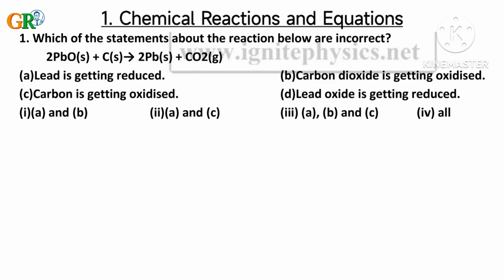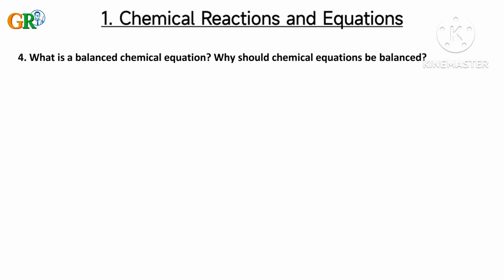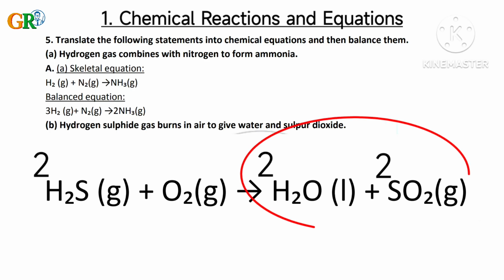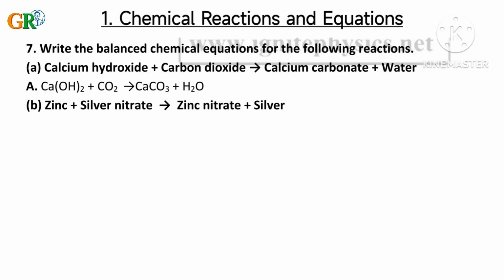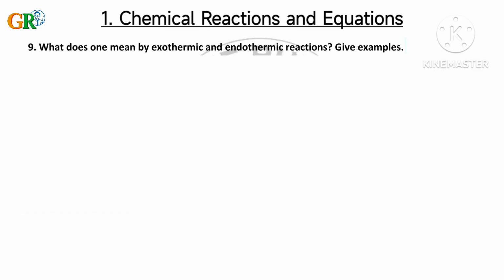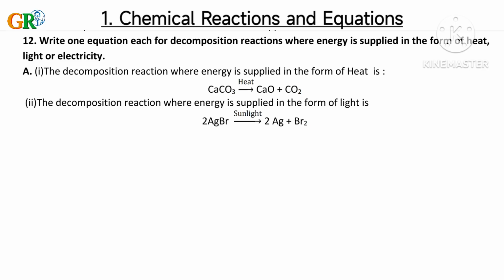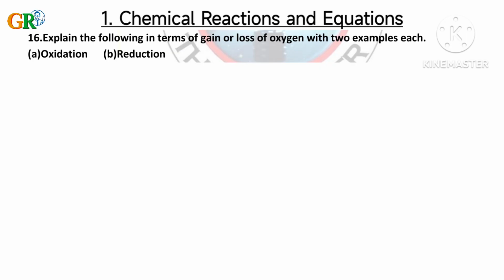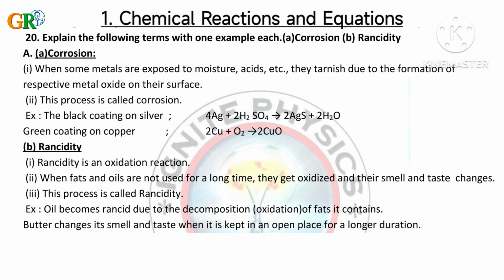Chemical Reactions and Equations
Click the below 👇 link to open

EXERCISES:
1. Which of the statements about the reaction below are incorrect?
2PbO(s) + C(s)→ 2Pb(s) + CO2(g)
(a)Lead is getting reduced. (b)Carbon dioxide is getting oxidised. (c)Carbon is getting oxidised. (d)Lead oxide is getting reduced. (i)(a) and (b) (ii)(a) and (c) (iii) (a), (b) and (c) (iv) all
A. The statements about the reaction following are incorrect (i)(a) and (b)
(a)Lead is getting reduced and (b)Carbon dioxide is getting oxidised. 2. Fe2O3 + 2Al→ Al2O3 + 2Fe The above reaction is an example of a
(a) Combination reaction. (b) Double displacement reaction. (c) Decomposition reaction. (d) Displacement reaction. A. (d) displacement reaction. 3. What happens when dilute hydrochloric acid is added to iron fillings? Tick the correct answer. (a)Hydrogen gas and iron chloride are produced. (b)Chlorine gas and iron hydroxide are produced. (c) No reaction takes place. (d)Iron salt and water are produced. A. (a) Hydrogen gas and iron chloride are produced.
4. What is a balanced chemical equation? Why should chemical equations be balanced?
A. (i) When the total number of atoms of each element is same on both sides in a chemical equation, then the chemical equation is said to be a balanced chemical equation. Ex: Mg + H2SO4 →MgSO4 + H2
(ii) Chemical equation must follow the law of conservation of mass. (iii) So the chemical equation should be balanced. (iv) Then only they can follow the law of conservation of mass. 5. Translate the following statements into chemical equations and then balance them. (a) Hydrogen gas combines with nitrogen to form ammonia. A. (a) Skeletal equation:
H₂ (g) + N₂(g) →NH₃(g)
Balanced equation:
3H₂ (g)+ N₂(g) →2NH₃(g)
(b) Hydrogen sulphide gas burns in air to give water and sulpur dioxide. A. (b) Skeletal equation:
H₂S (g) + O₂(g) → H₂O (l) + SO₂(g)
Balanced equation:
2H₂S(g) + 3O₂ (g) → 2H₂O(l) + 2SO₂(g)
(c) Barium chloride reacts with aluminium sulphate to give aluminium chloride and a precipitate of
BaCl₂(aq) + Al₂SO₄(aq) → AlCl₃(aq) + BaSO₄(s)
Balanced equation:
3BaCl₂(aq) + Al₂(SO₄)₃(aq) → 2AlCl₃(aq) + 3BaSO₄(s)
(d) Potassium metal reacts with water to give potassium hydroxide and hydrogen gas. A. (d) Skeletal equation:
K(s) + H₂O(l) → KOH(aq) + H₂(g)
Balanced equation:
2K(s) + 2H₂O(l) → 2KOH(aq) + H₂(g)
7. Write the balanced chemical equations for the following reactions. (a) Calcium hydroxide + Carbon dioxide → Calcium carbonate + Water
A. Ca(OH)2 + CO2 →CaCO3 + H2O
(b) Zinc + Silver nitrate → Zinc nitrate + Silver
A. Zn + 2AgNO3→ Zn(NO3)2 + 2Ag
A. 2Al + 3CuCl2 →2AlCl3 + 3Cu
(d) Barium chloride + Potassium sulphate → Barium sulphate + Potassium chloride
A. BaCl22+ K2SO4→BaSO4 + 2KCl
8. Write the balanced chemical equation for the following and identify the type of reaction in each
case. (a) Potassium bromide(aq) + Barium iodide(aq) → Potassium iodide(aq) + Barium bromide(s)
A. 2KBr(aq)+ BaI2 (aq)→2KI(aq)+ BaBr2 (s)